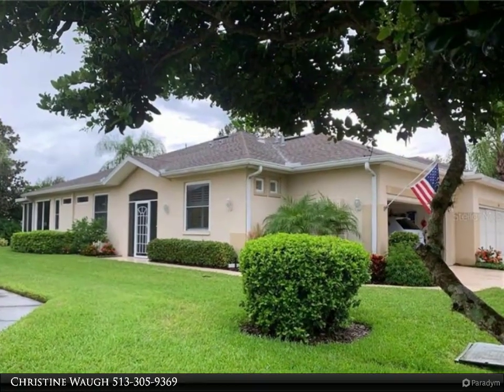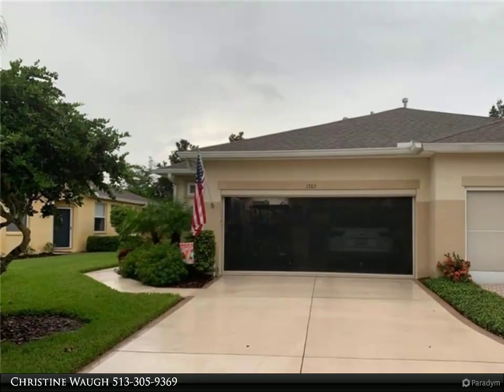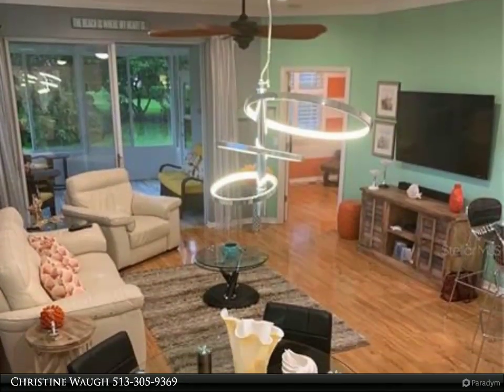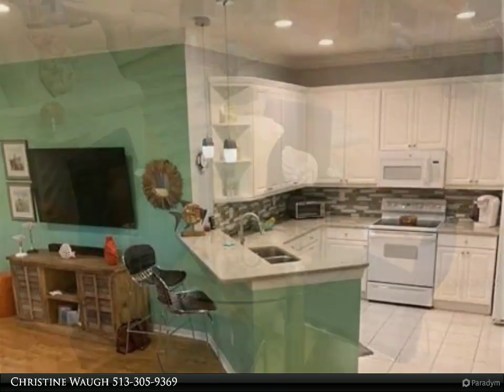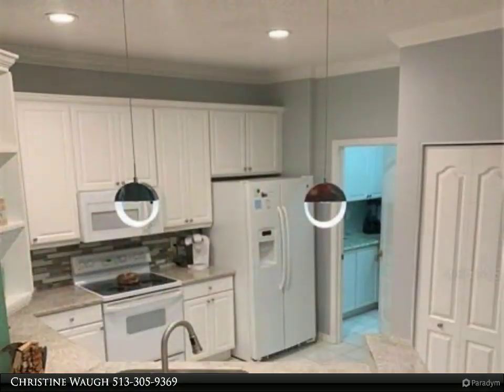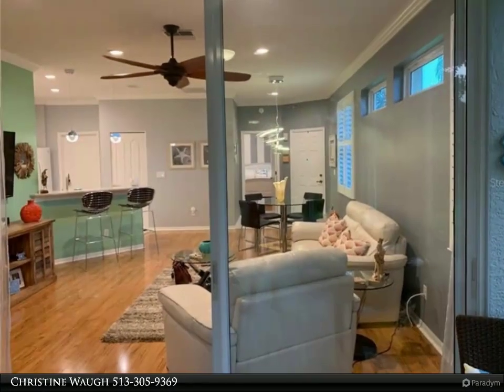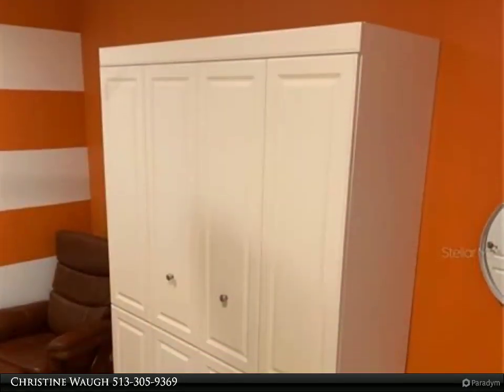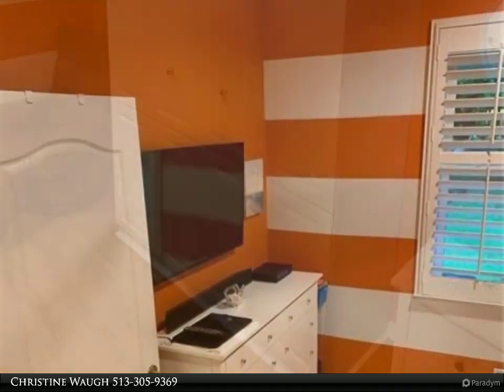1305 FAIRWAY GREENS DRIVE #28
1305 FAIRWAY GREENS DRIVE #28

Here is your designer home, with a KPW Warranty, in the highly sought-after Kings Point community. This home, designed with the beach in mind, has beautiful chic striped walls in each bedroom with a Murphy bed in the Master Bedroom, two solar tubes, LED recessed lighting, plantation shutters on all windows, granite countertops, laminate flooring, ceiling fans and custom lighting. Off of the living room is a charming large lanai with light plank ceiling and an additional concrete pad (with a covered roof) outside for grilling. The under air tiled lanai has hurricane shutters on all of the lanai windows. This impressive, impeccably clean home has crown moulding throughout. The laundry room is 6x10 and has lots of storage cabinets and an impressive built-in wine rack. To add to all of these dazzling features, there is a gas water heater, kitchen stove that can convert to gas, and upgraded windows. The owners have personally added beautiful landscaping around the home and the 1-1/2 car garage has an electric roll-down screen. Furnishings available under separate contract.

Christine Waugh
Berkshire Hathaway HomeServices Florida Realty